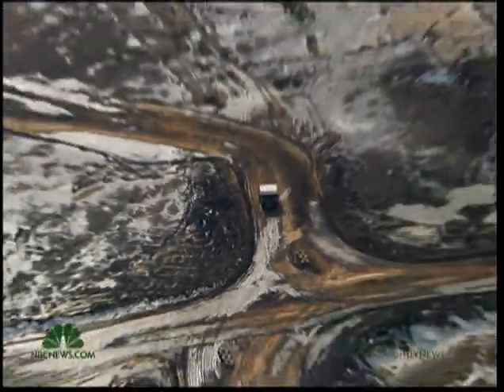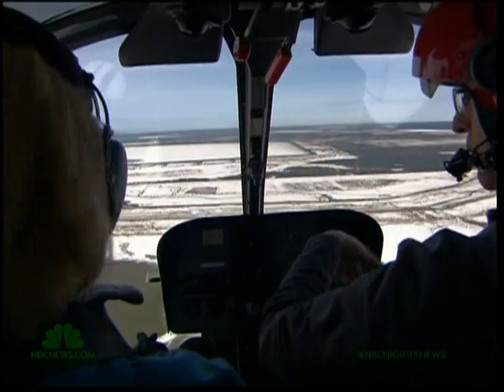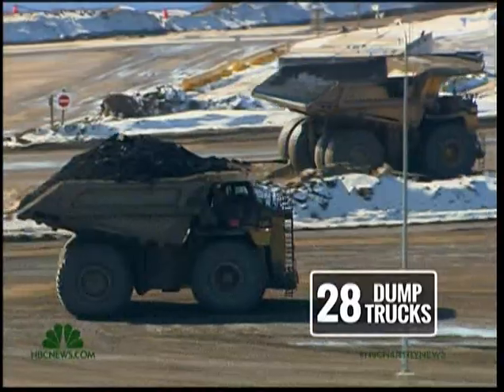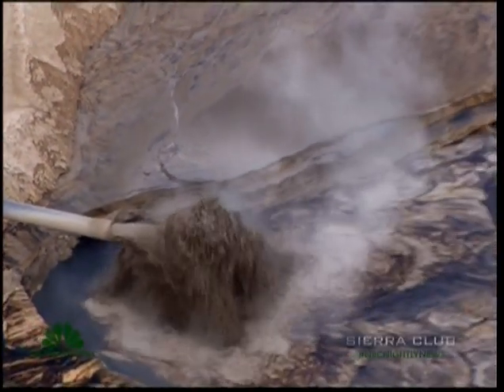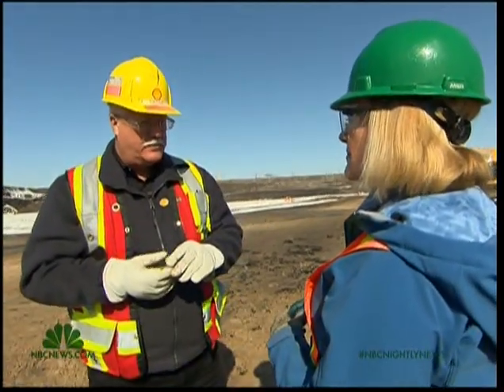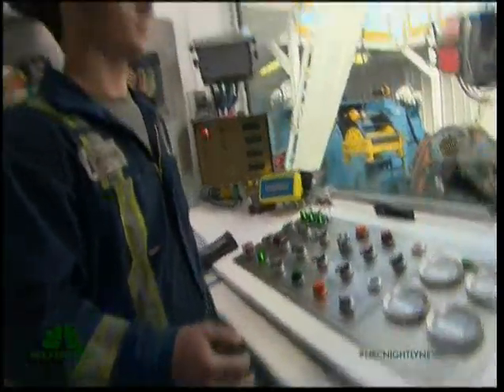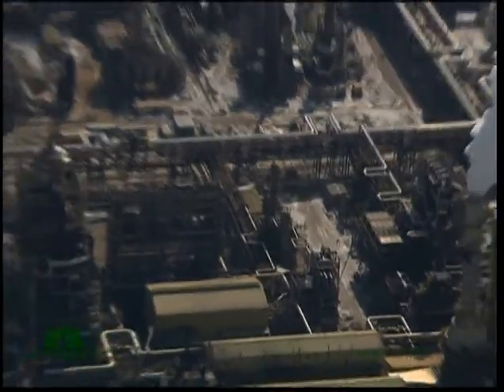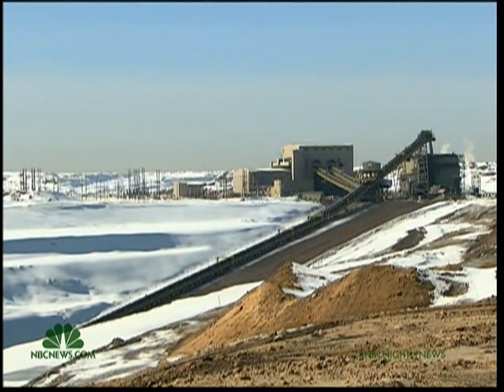Canadian Sand Oil